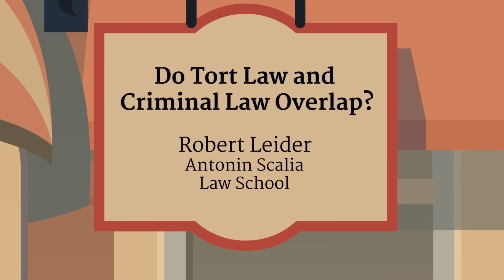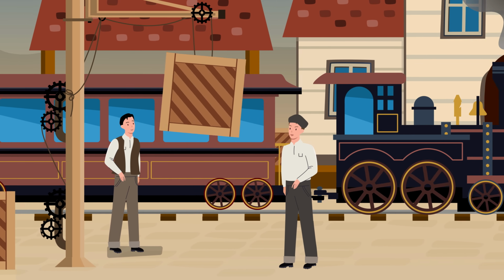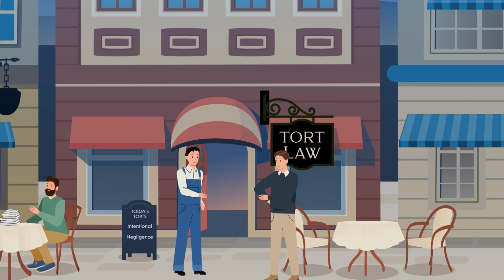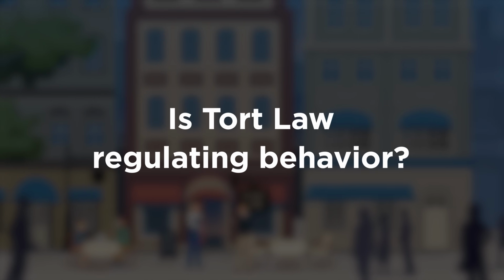Theories of Tort Law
Professor Robert Leider talks about how the Industrial Revolution transformed tort law from its historical roots in intentional torts to today's complex system involving negligence. Learn about the vigorous academic debate over tort law's fundamental purpose: Is it primarily about private wrongs, accident cost allocation, or regulatory control?

Robert Leider is Associate Professor at Antonin Scalia Law School at George Mason University.